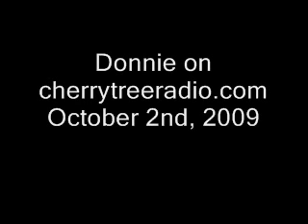NKOTB - Donnie on Cherrytree Radio 10.02.09 part 1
You missed the cherrytreeradio.com interview and you like my snark? Today is your lucky day!